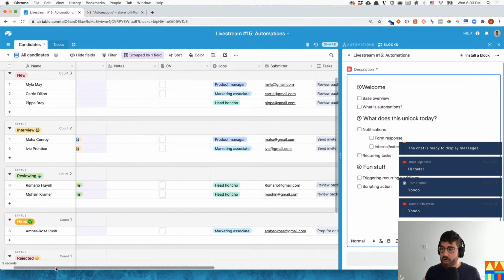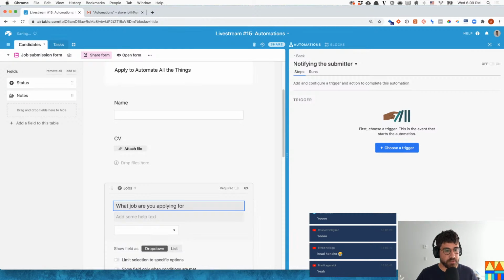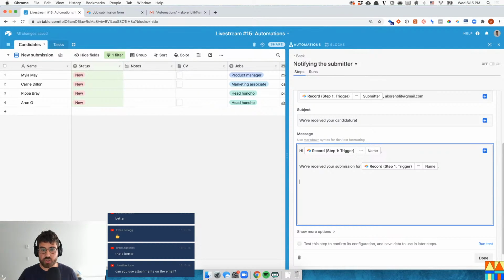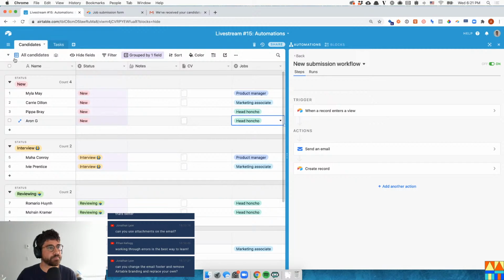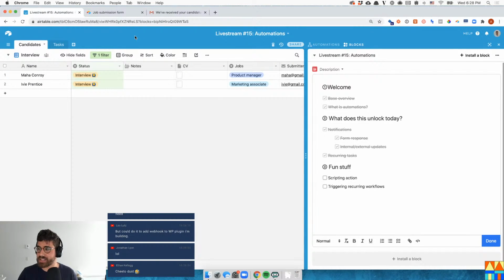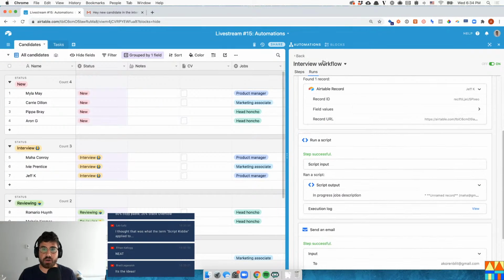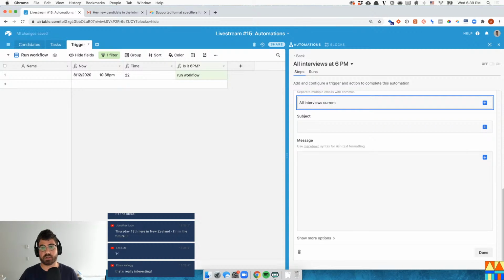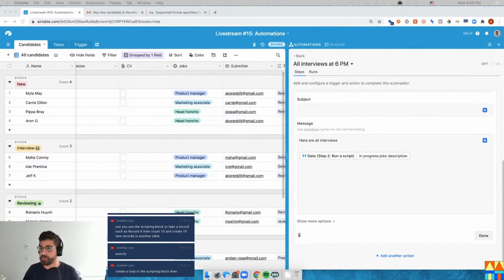Airtable Automations | AATT #15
A look at Airtable's newest beta: Airtable Automations (!)